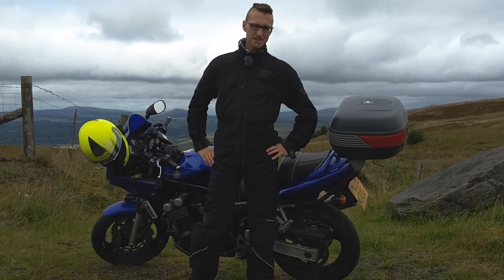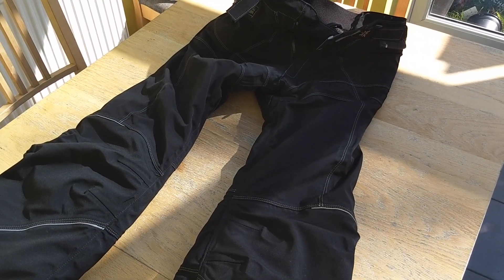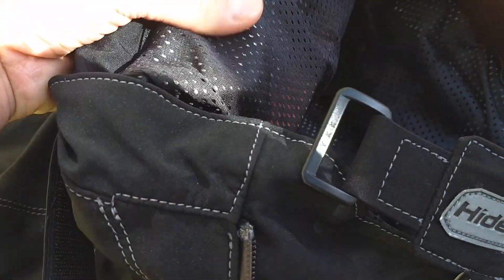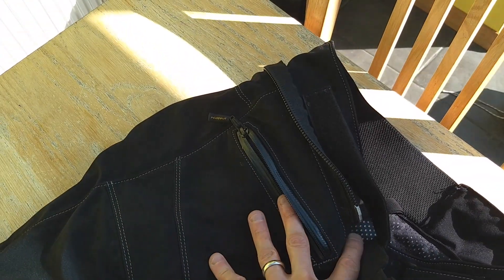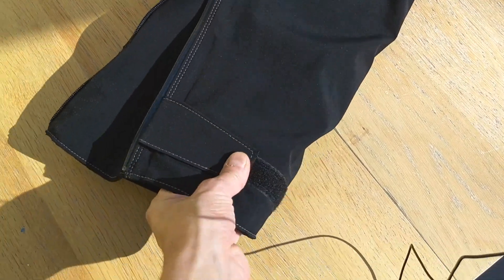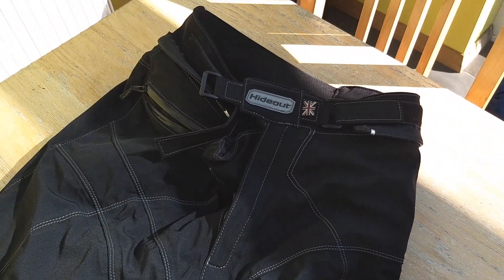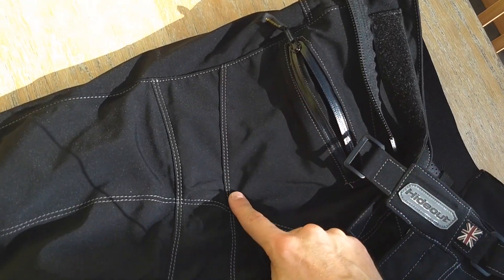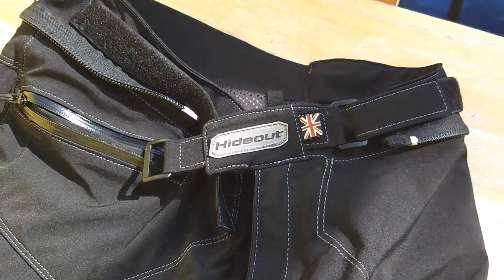Hideout Leathers Hi-Pro Laminate Textile Motorcycle Trousers Review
Review of the Hi-Pro laminate textile trousers tailor made by Hideout Leathers. High quality laminate and Kevlar textile motorcycle trousers, waterproof and providing great protection.